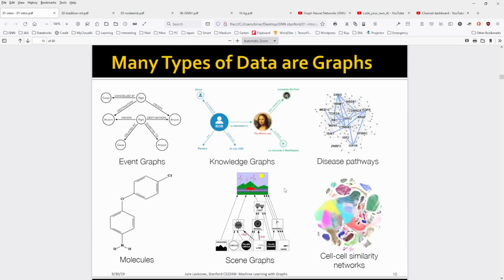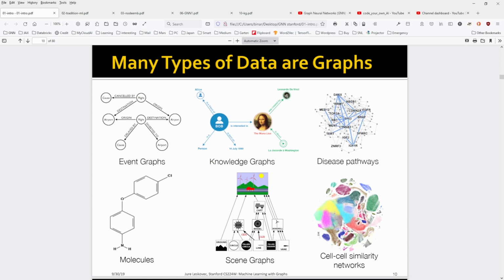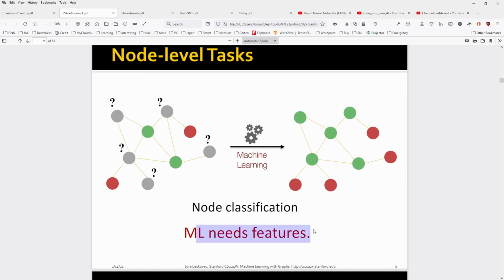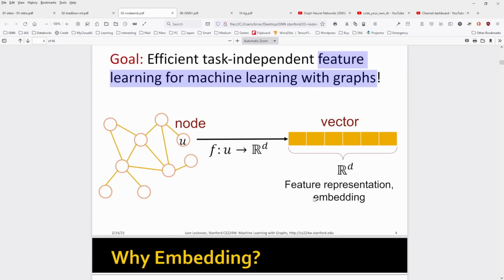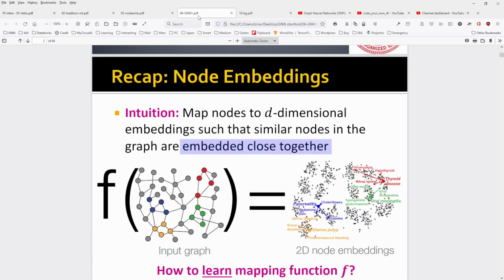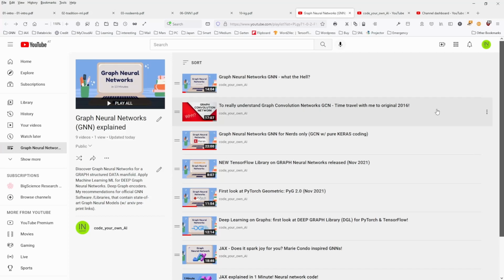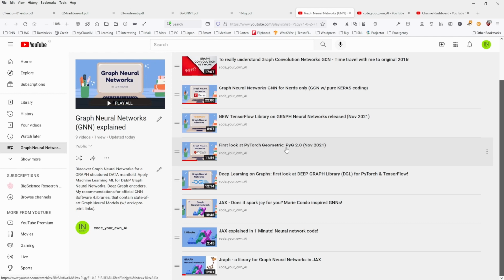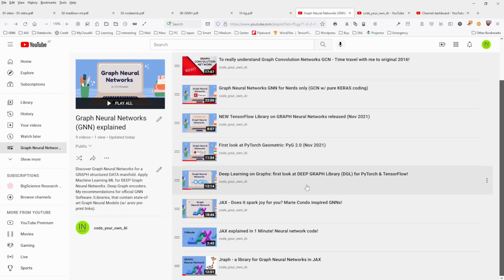My TOP 9 videos to understand & code GNN - Graph Neural Network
How YOU start with coding Graph Neural Networks GNN? Playlist overview of my 9 GNN videos. The benefits for you when coding GNNs (python code as of December 2021).

My library recommendations for you: a) PyTorch Geometric PyG and b) Deep Graph Library DGL.

Best free online course on GNN I found (lectures free on Youtube):
CS224W: Machine Learning with Graphs
Jure Leskovec, Stanford University

00:00 9 videos
00:40 CS224W
01:50 Data (foundation)
04:57 Graph Representation Learning
07:25 My 9 GNNs
08:35 Libraries of Deep GNN models
09:50 JAX
11:35 Recommend